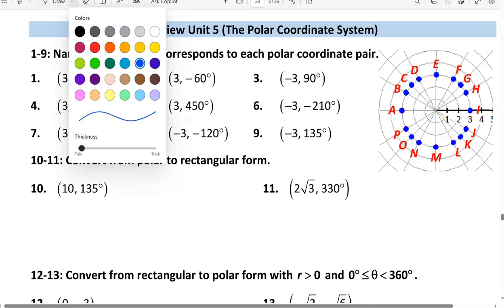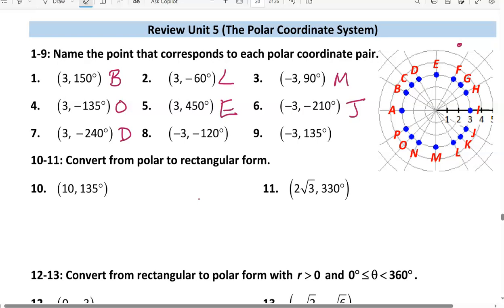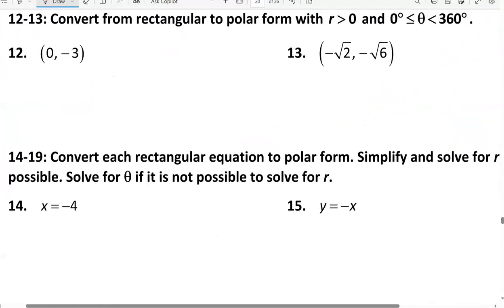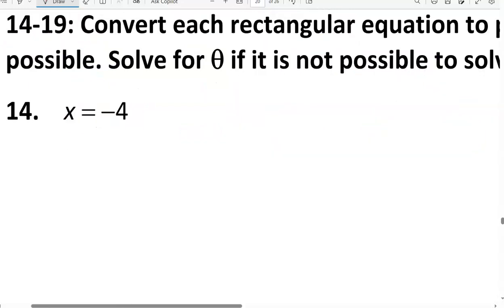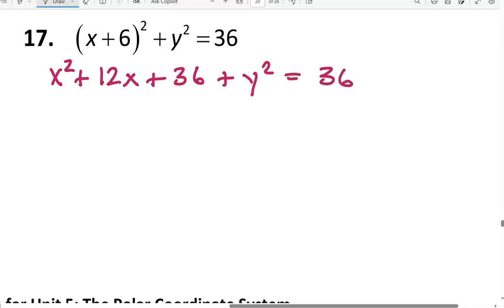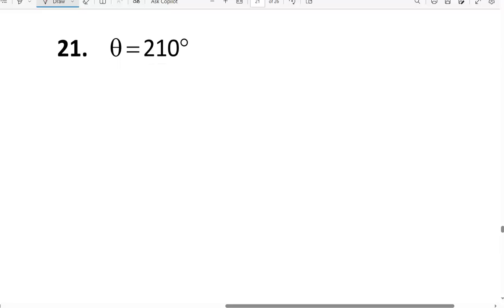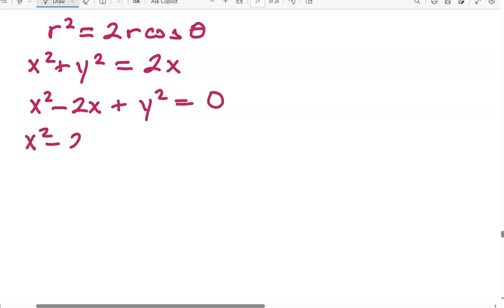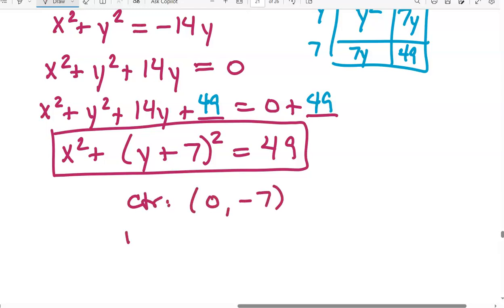PC Review Unit 5 Part I